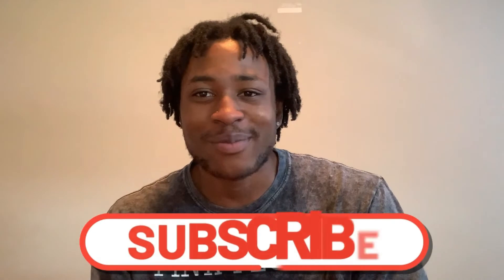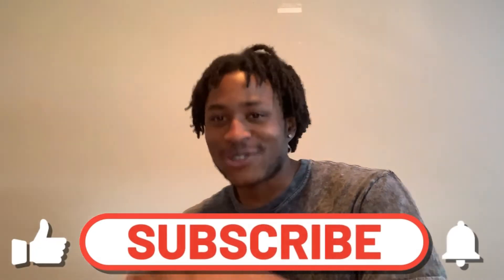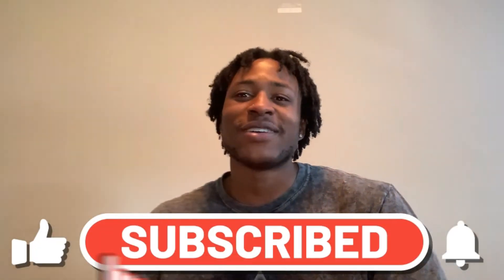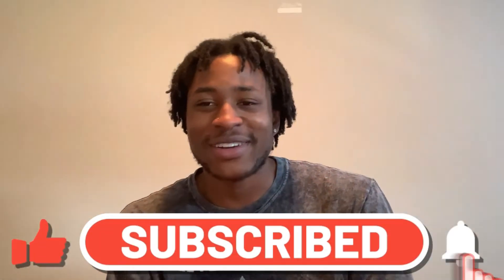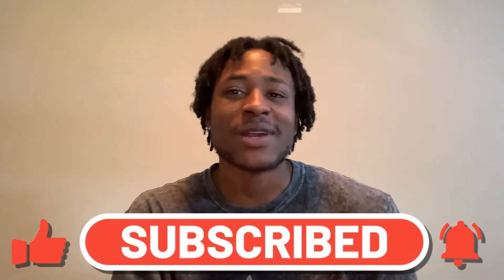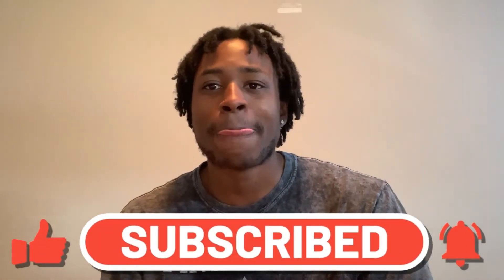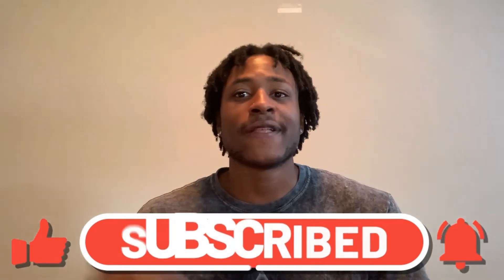AMAZING REACTION-[live] Eminem - Lose Yourself (2003 Grammy award)